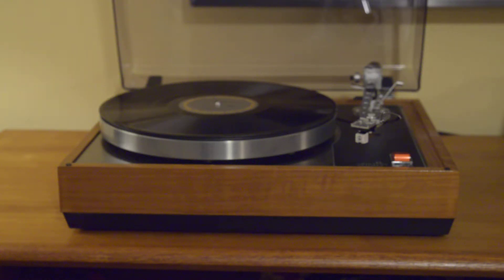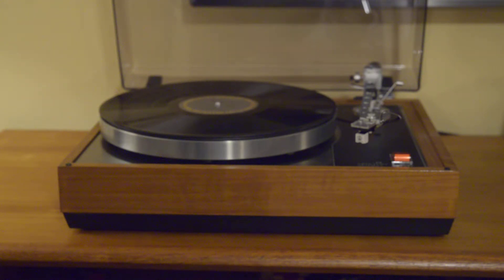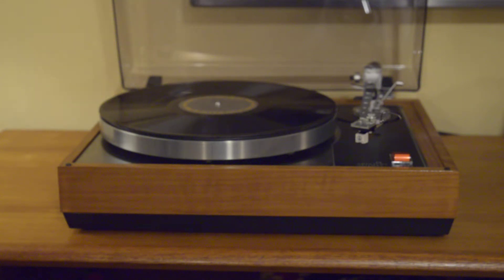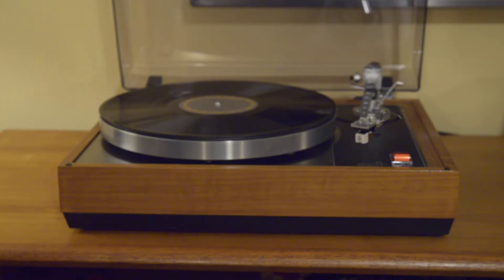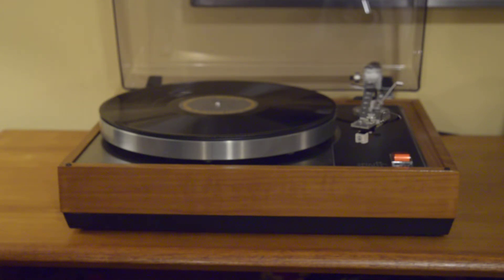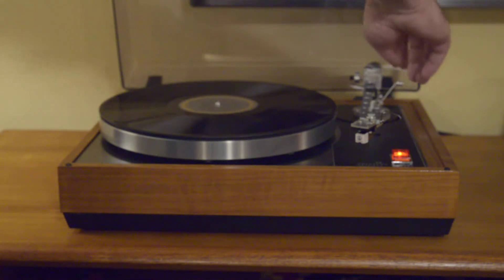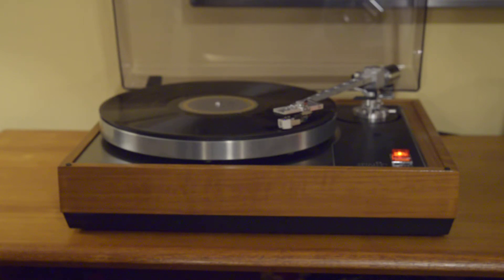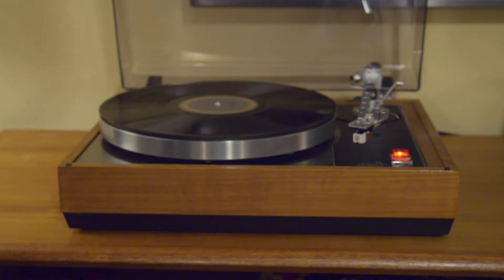Ariston RD-11S with Grace G-704 Tonearm Demo